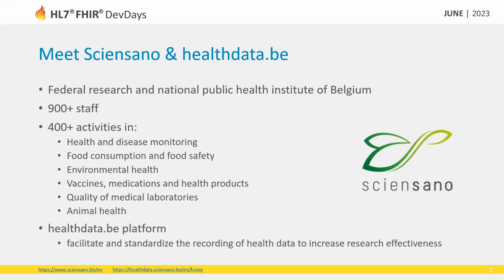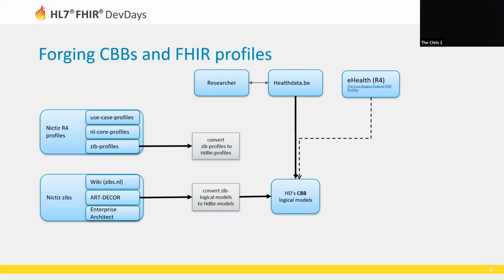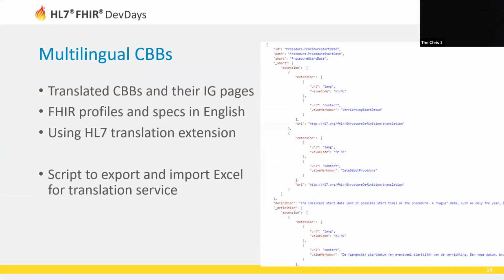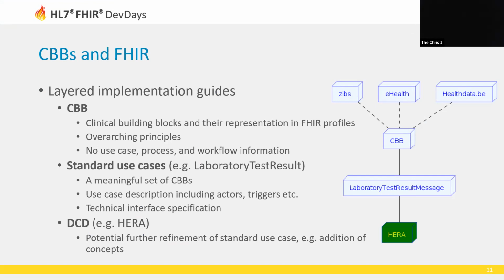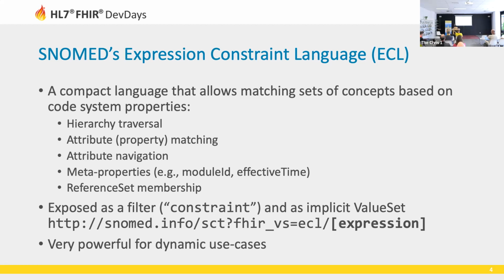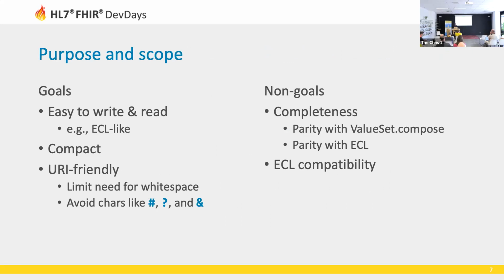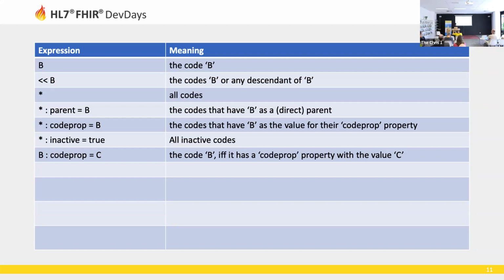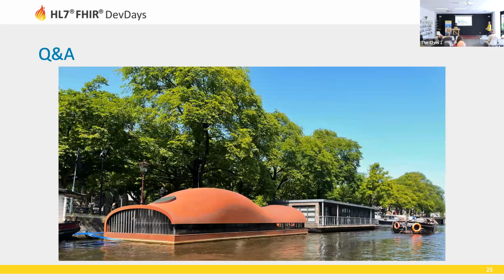Ardon Toonstra - Streamlining health data collection with FHIR at Sciensano | DevDays 2023 Amsterdam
This presentation discusses how the healthdata.be team at Sciensano is working to standardize data collection projects by focusing on data that is actually registered in the clinical context, rather than starting projects from the research context. Drawing inspiration from the Dutch "Registration at the source" initiative and the national eHealth organization, we introduce "Clinical Building Blocks" (CBBs) as technology-independent information models designed to standardize healthcare data, expressed as FHIR logical models. The presentation explores the usage of CBBs, their benefits, and their implementation in both standard and project-specific use cases to enhance data collection and processing in the Belgian healthcare sector. Additionally, we delve into how CBBs are expressed in FHIR and present the latest updates on FHIR implementation at Sciensano.